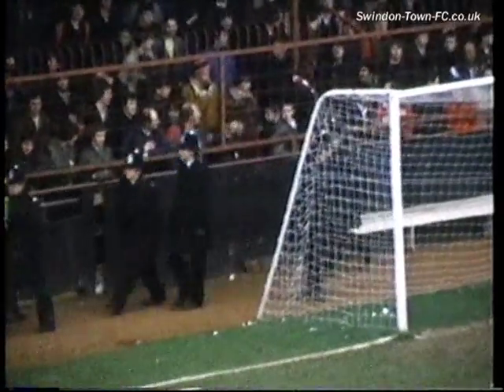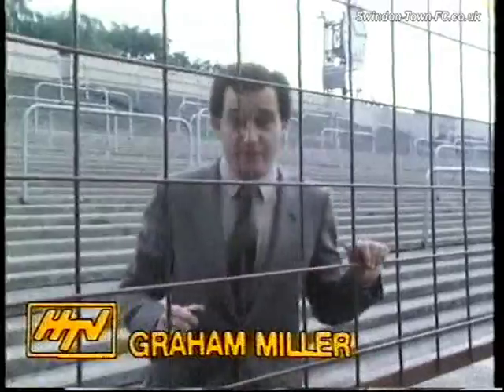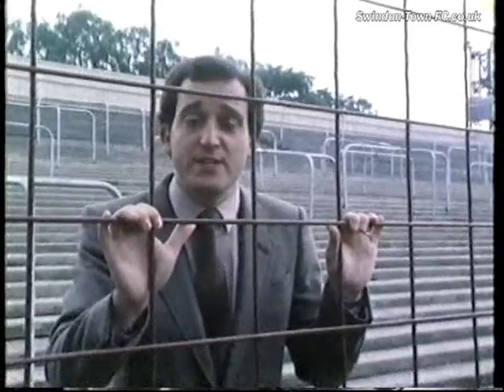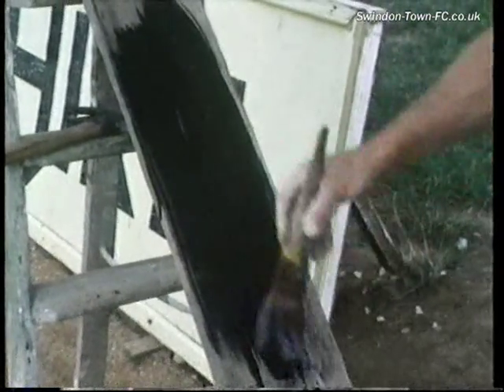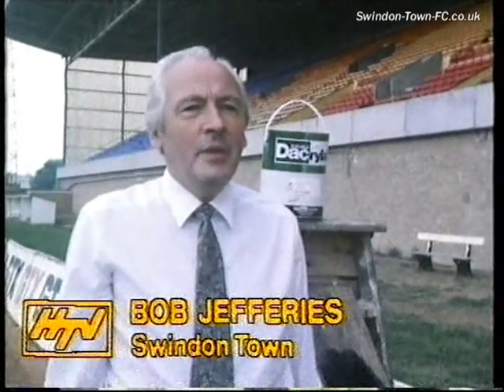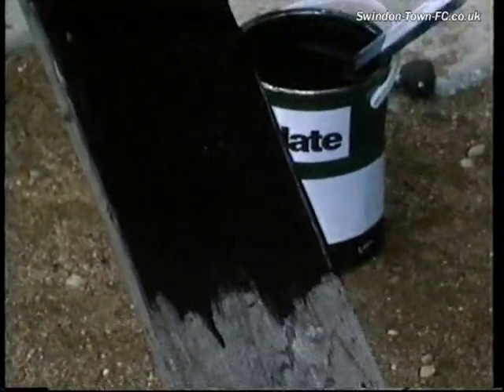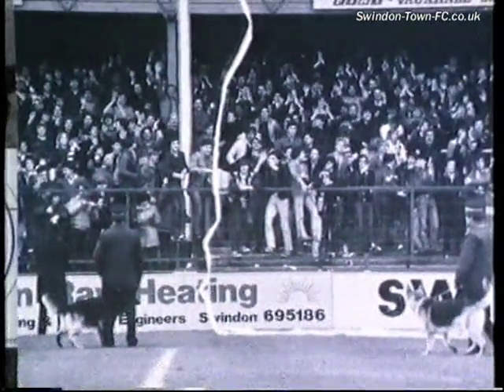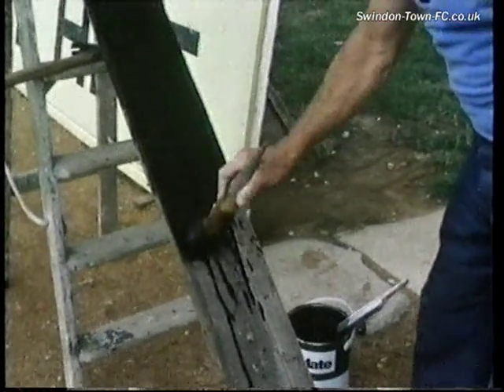1982-04 Dealing with the Hooligans - Swindon Town FC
During the 1980's, STFC had a reasonably serious hooligan problem - the club eventually came up with a novel way of tackling it.